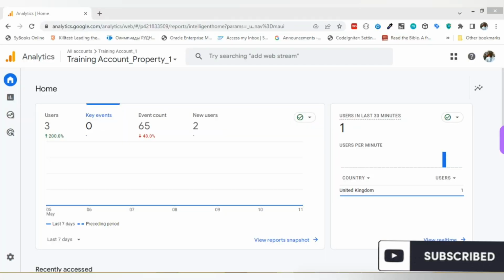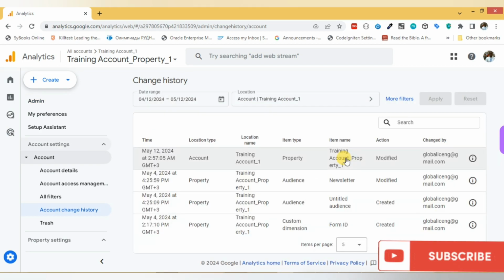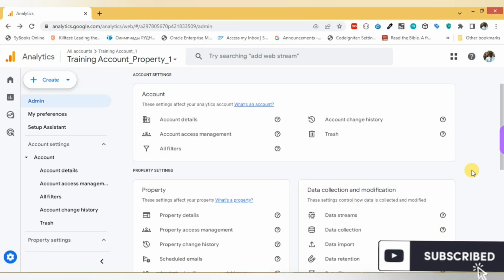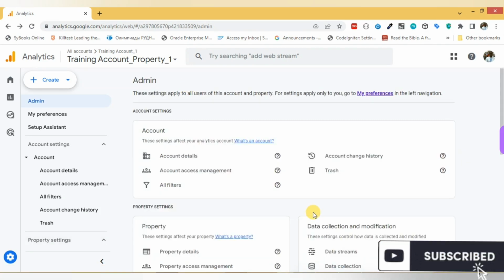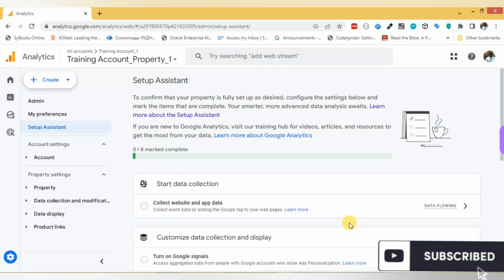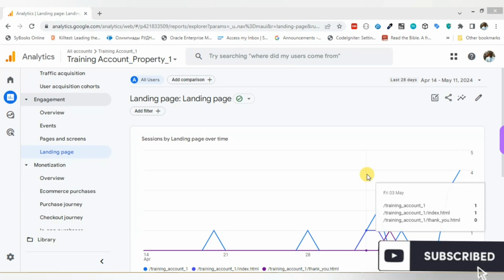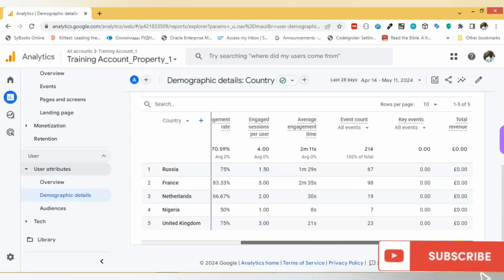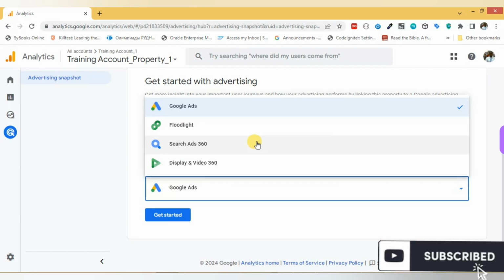Beginners guide to Google Analytics Dashboard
After you set up Google Analytics on your website, you log in and you’re probably like waoo!, probably overwhelmed.

What are you supposed to look at?
How do you navigate this whole thing?

In this tutorial, I’m walking you through the Google Analytics dashboard so you understand how to use it and where to find helpful information about your website traffic...

What we covered in this session included:
-- Detailed overview of the dashboard
-- Breakdown of the admin section
-- Where to find your tracking code
-- What bounce rate means
-- What 3 sections to pay the most attention to